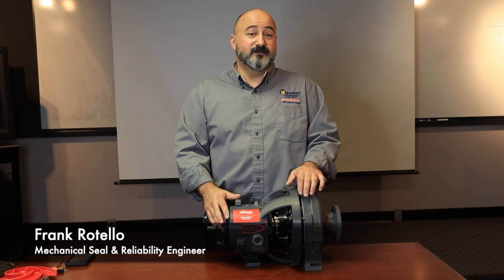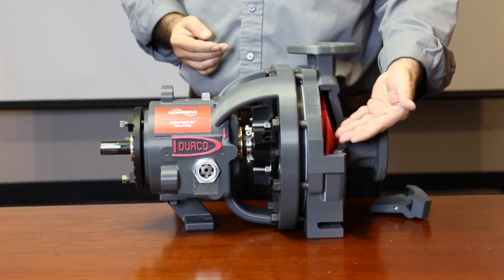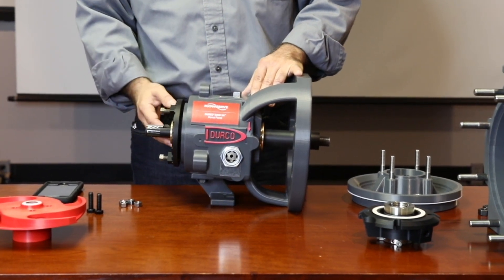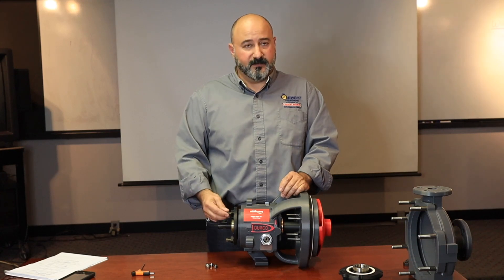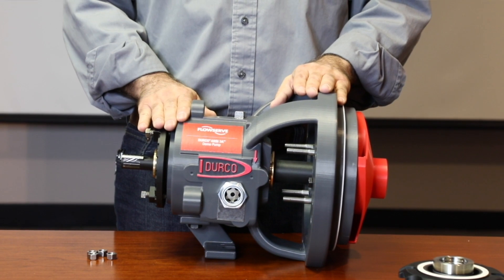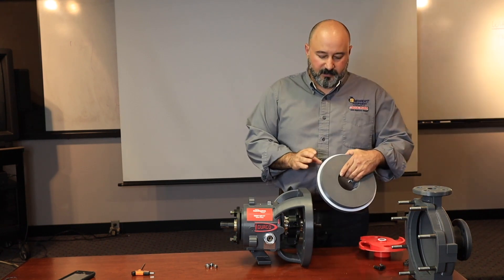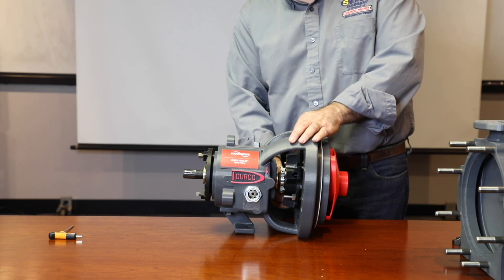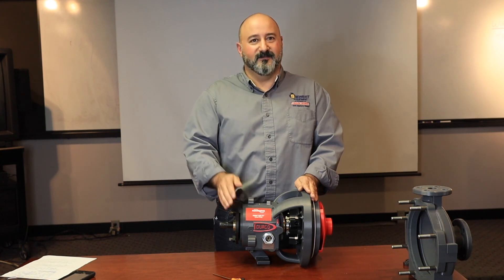Mechanical Seal Installation for Flowserve Mark 3 Pump | Siewert Equipment | Upstate NY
Siewert Equipment's Mechanical Seal and Reliability Specialist, Frank Rotello, goes through a mechanical seal installation (ISC2 Cartridge Seal) for a Flowserve Durco Mark ANSI-3A pump using a demo unit. Siewert Equipment is the Upstate, NY representative for Flowserve pumps and mechanical seals.